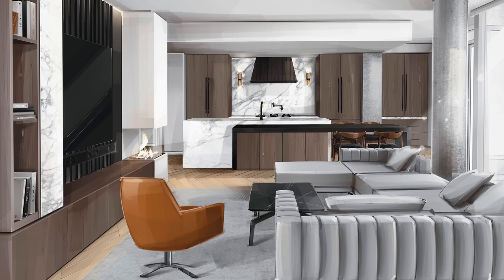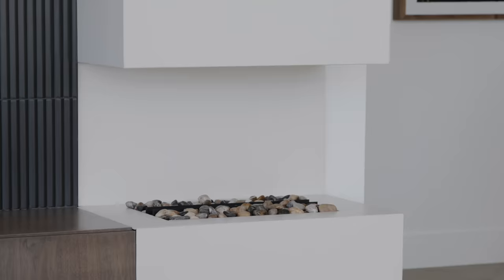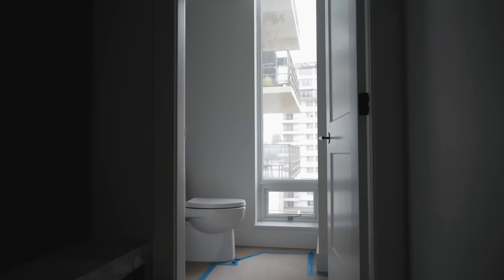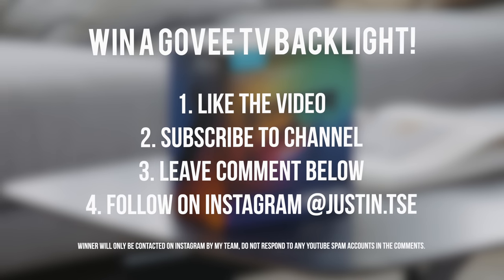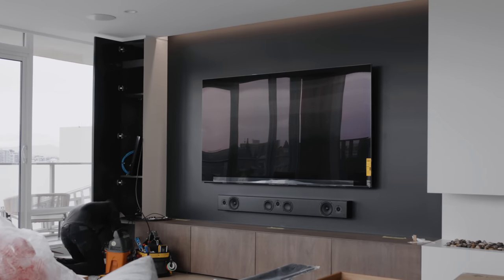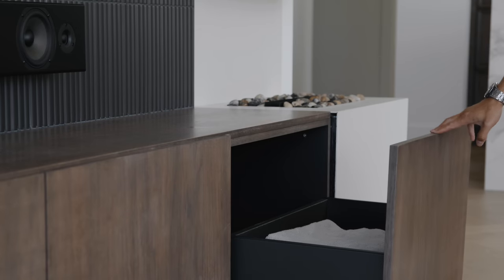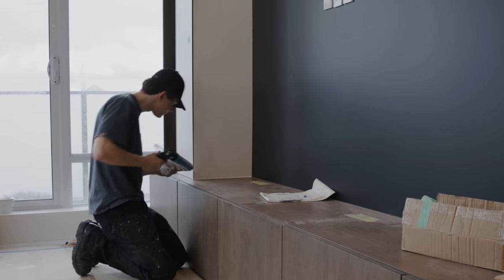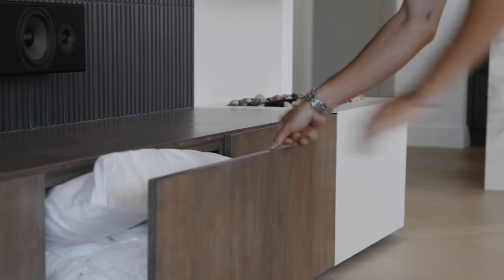Building the Ultimate Living Room // My Modern Condo Makeover (2023)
Welcome to the dream condo makeover series, a property I will be moving to and the largest makeover project to date.  It is a 3 bedroom 3 bathroom layout, 1000+ sq foot outdoor terrace with waterfall and fireplace, and will be 100% remodeled inside and out.

Intro - 0:00
Giveaway Rules - 1:52
Design Vision - 2:08
Fireplace - 3:17
Tile Wall - 4:03
Stone & Millwork - 5:19
Living Room TV - 7:03
Somfy Smart Shades - 8:21
Sound System - 9:34
Outro - 11:37